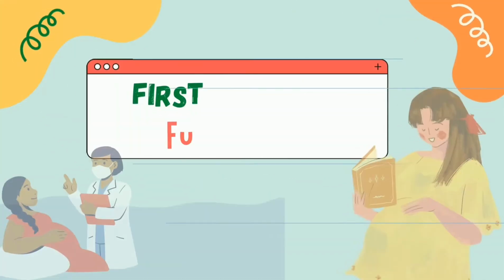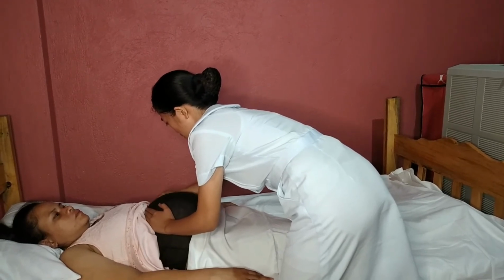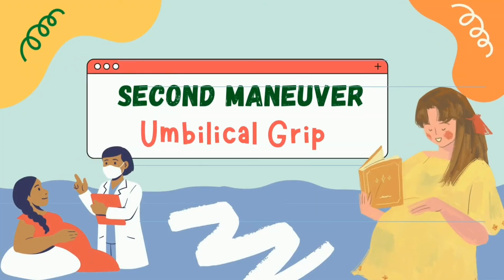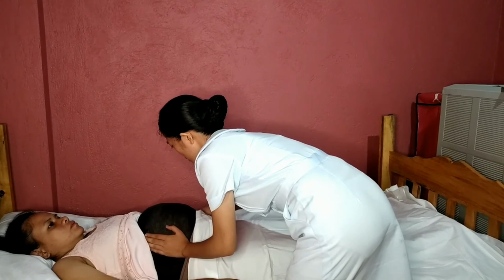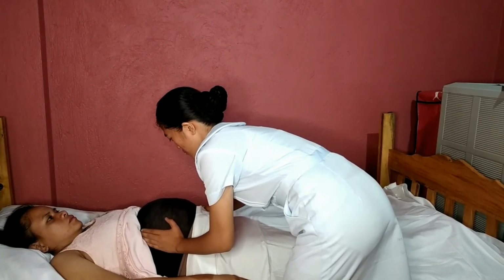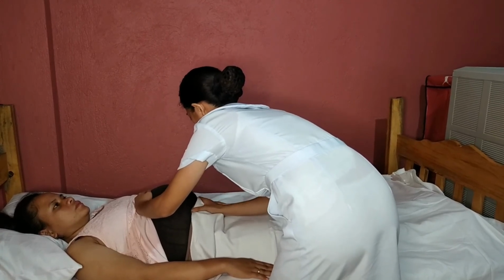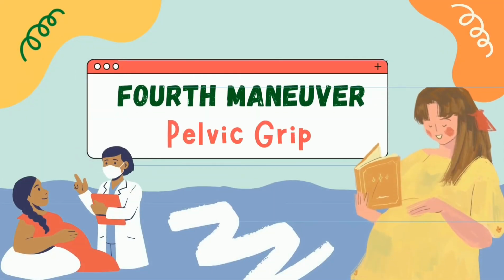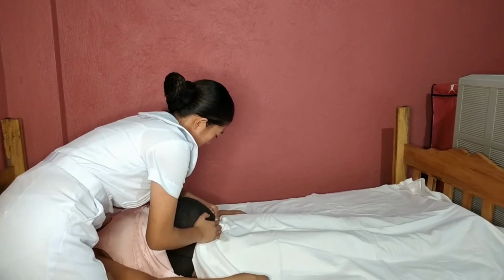LEOPOLD'S MANEUVER- Return Demonstration (Student Nurse | MARIZ LABONETE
This is just a return demonstration by a student nurse, please double check the procedure and make sure to follow the instructions of your Clinical Instructor's. Thank You so much! I hope this video can help you for your nursing journey! Padayon!